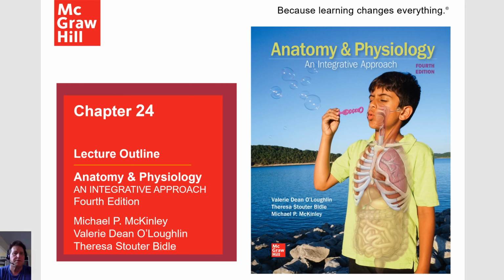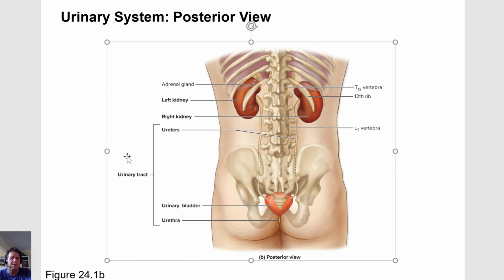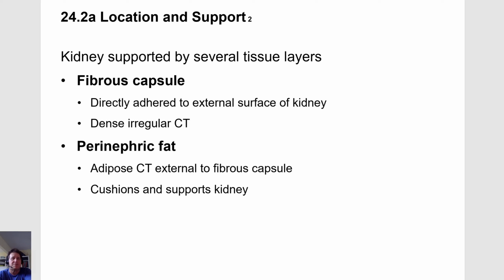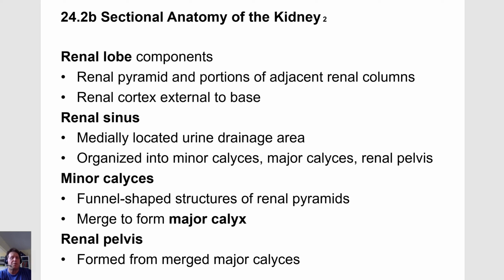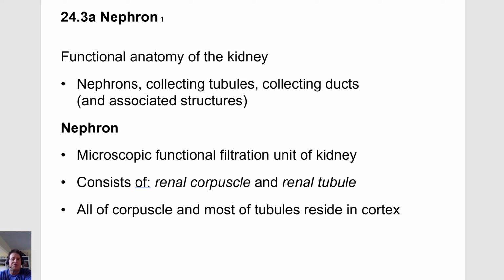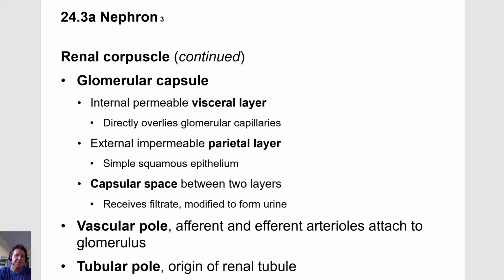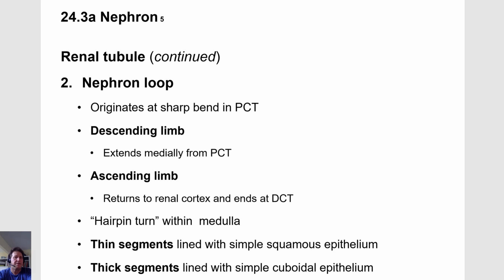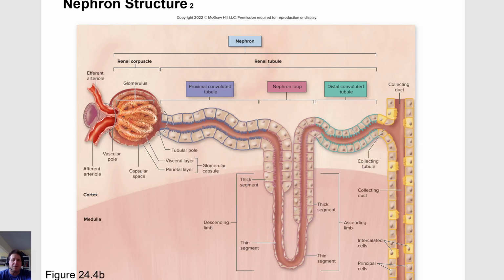Chapter 24 pt 1A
Review of the first part of chapter 24 on the urinary system